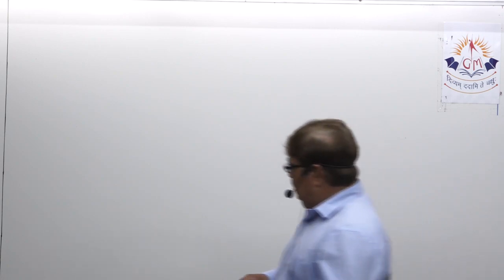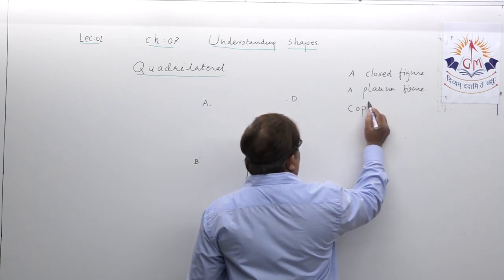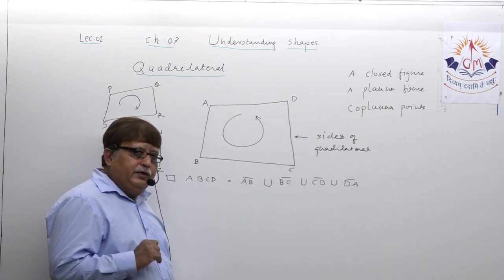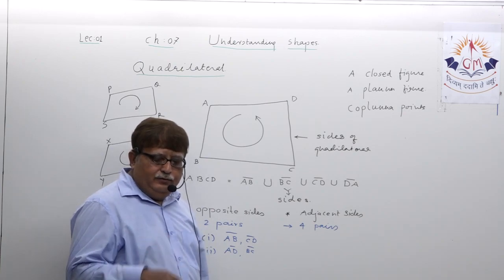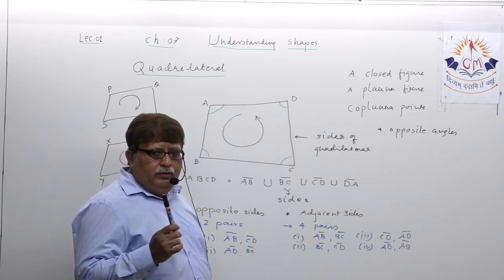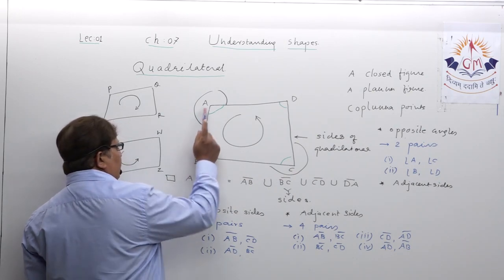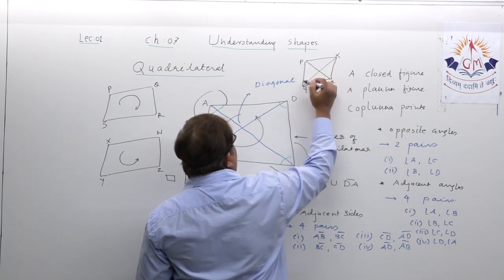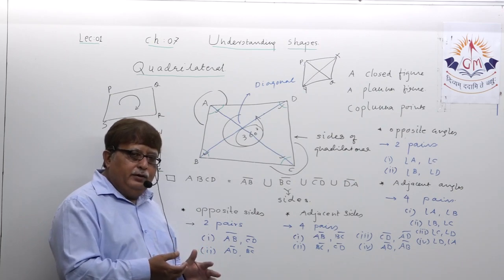CH:7 UNDERSTANDING SHAPES